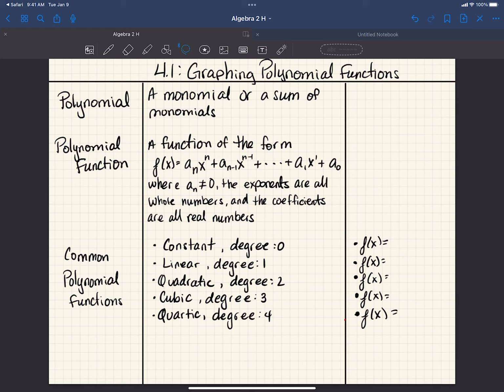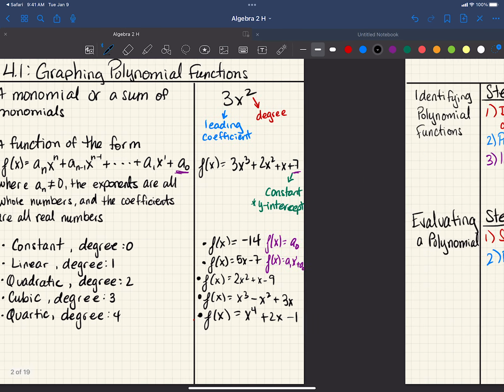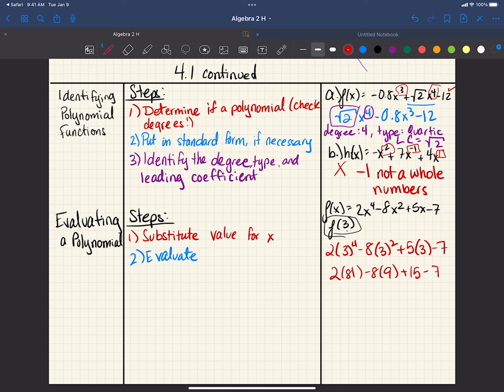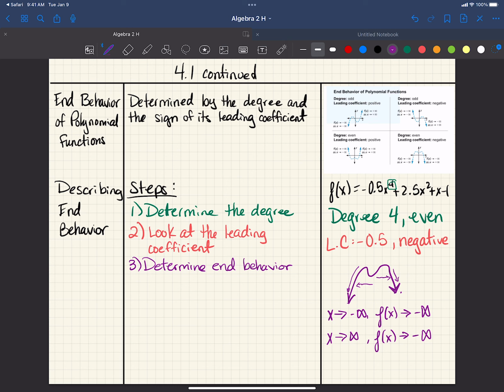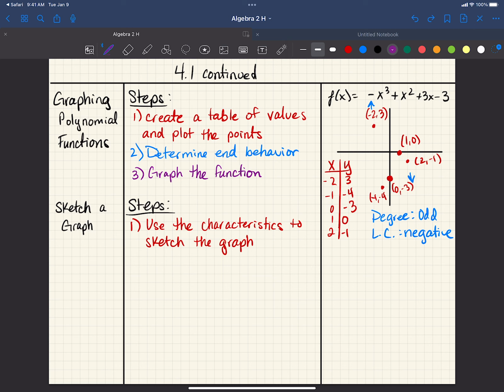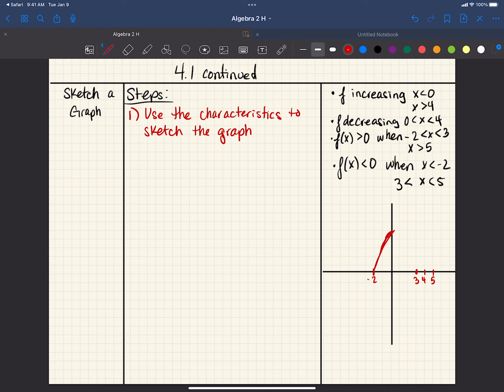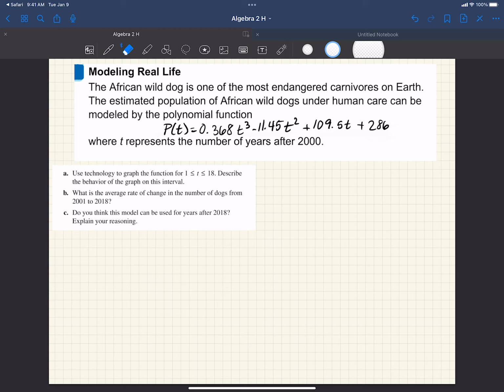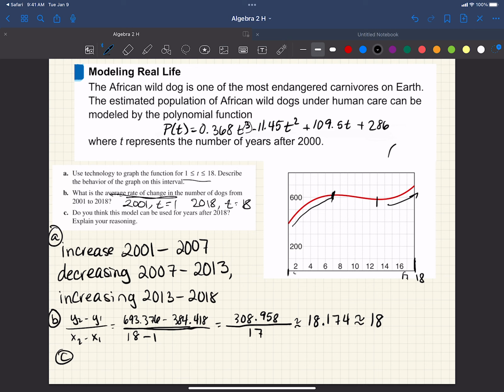4.1: Graphing Polynomials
4.1 Graphing Polynomials